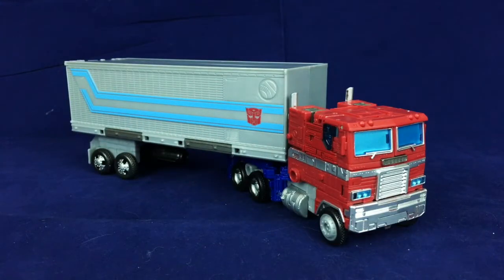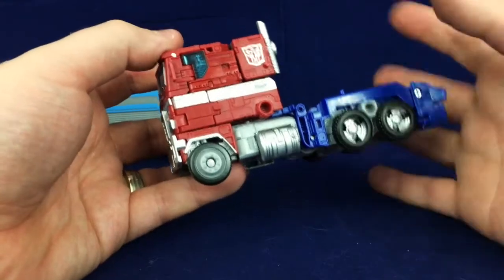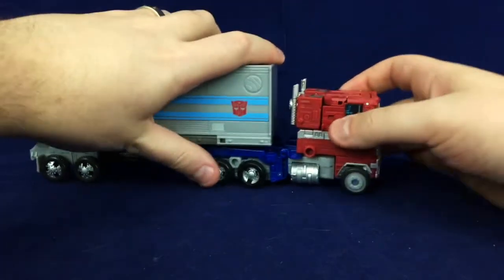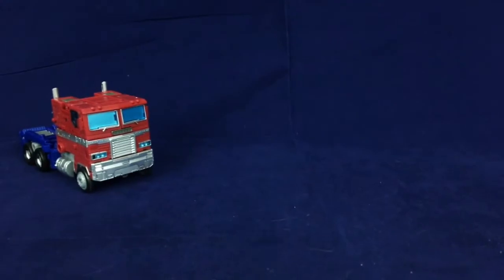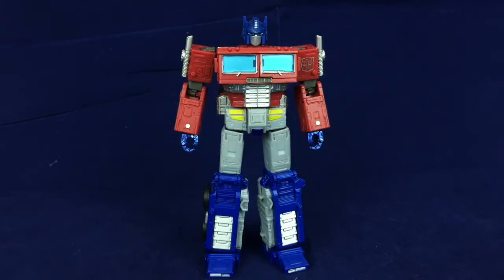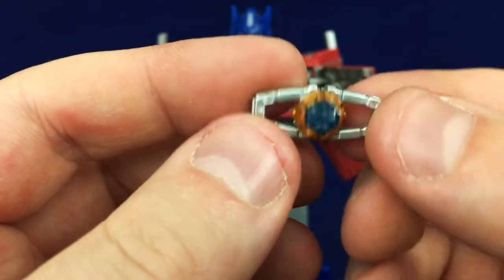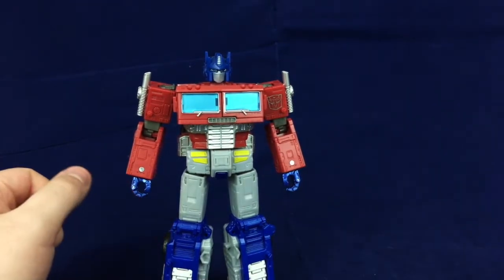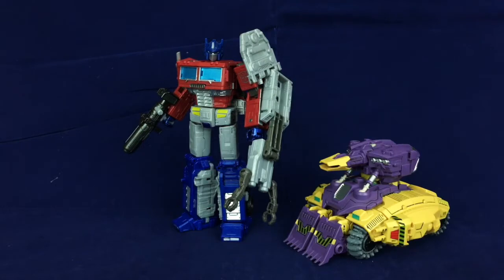Earthrise Optimus Prime - Figure Study 339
Today’s piece: Transformers War for Cybertron Earthrise Optimus Prime